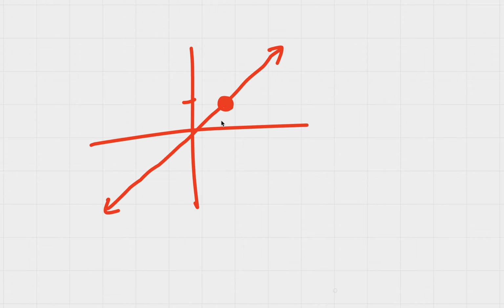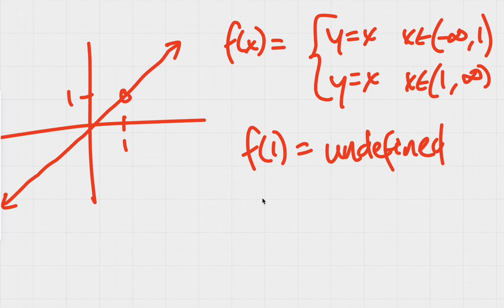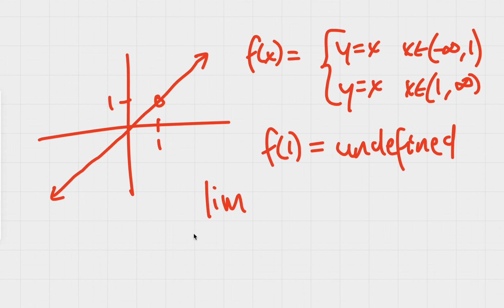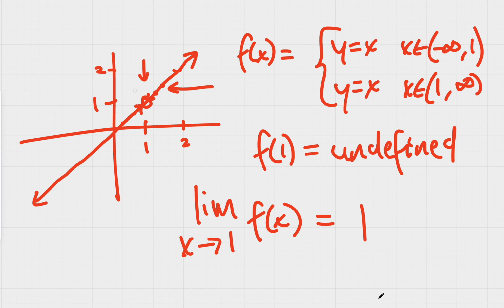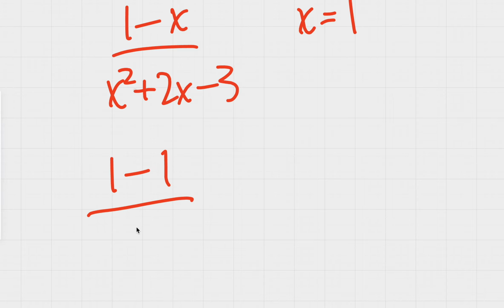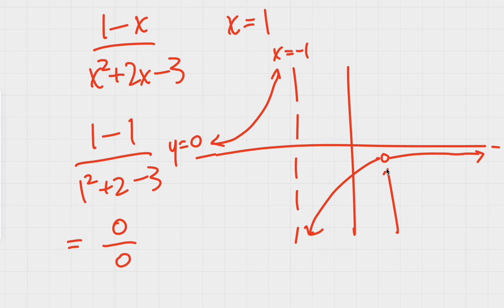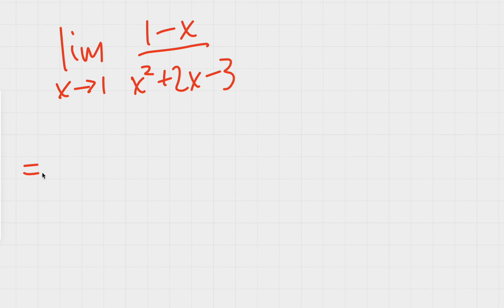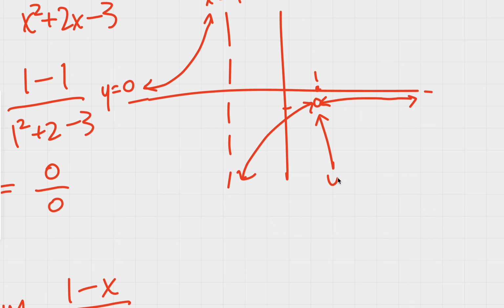What's up with Limits? | VCE Methods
Limits are the most fundamental element of calculus that VCE Methods and Specialist continually build upon. If you're wondering how they work, this is the perfect video for you.

This is the first part of my Calculus Masterclass.